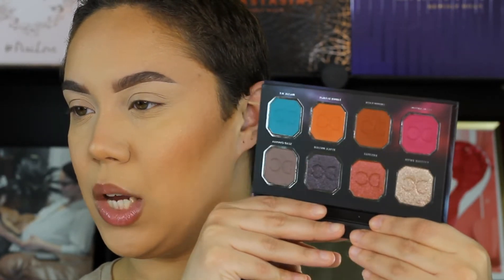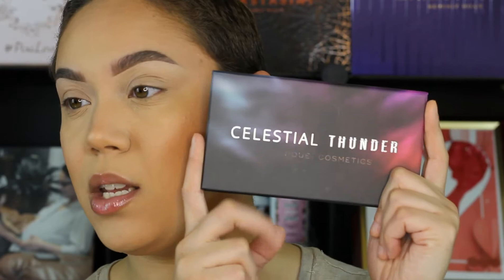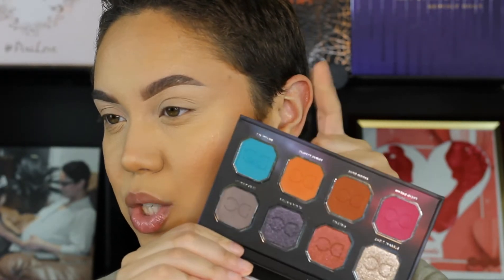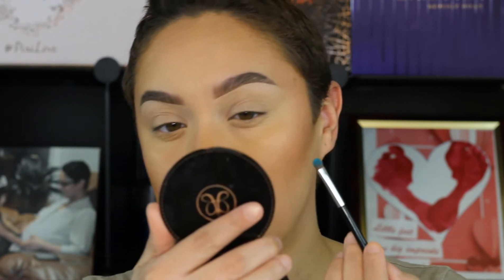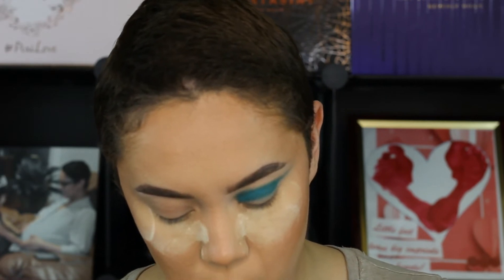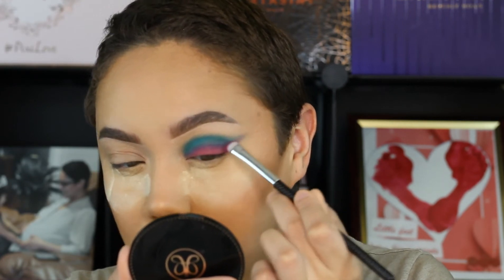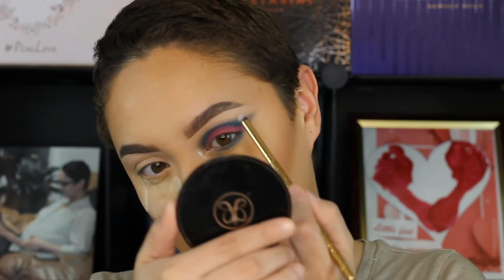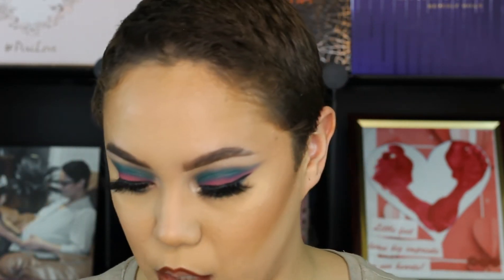Dominique cosmetics Celestial Thunder review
Hey love bugs for todays video I am going to review the Celestial Thunder palette from Dominique Cosmetics. I want to show more light on great indie brands that I enjoy and I think you guys would enjoy them too.

Lets Gets to know eachother:
Instagram.com/beautiiwithrose
Twitter.com/beautiiwithrose

Gerard cosmetics 30% rosevmua (not valid on sale items)
dodo lashes 5% rosev_mua
Sonny Cosmetics 20% rosev_mua
Midas Cosmetics 20% rosevmua
MiaAdoraBeauty 20% rose20
Moda Brushes 10% rose